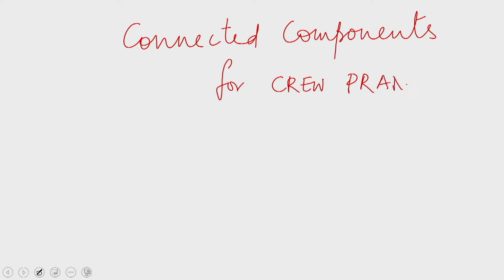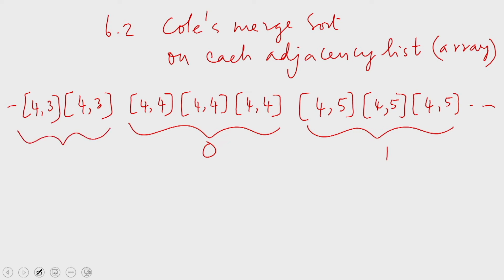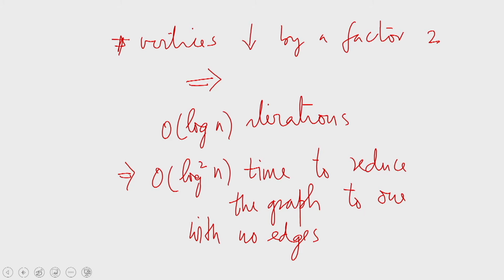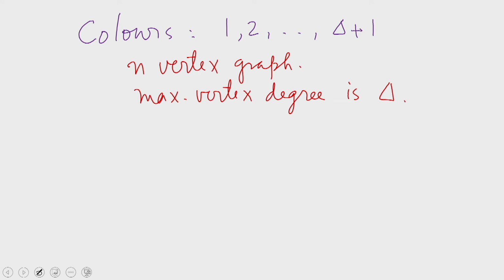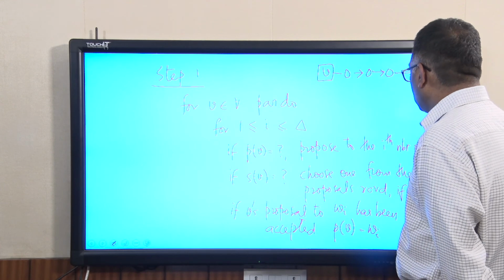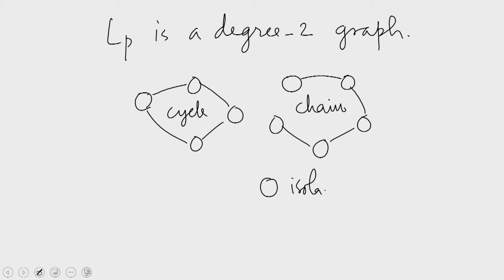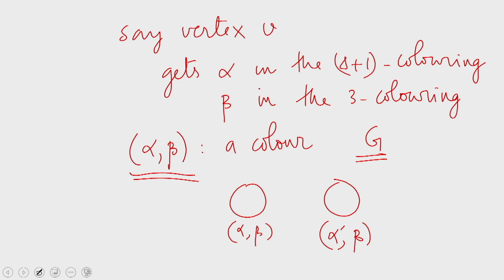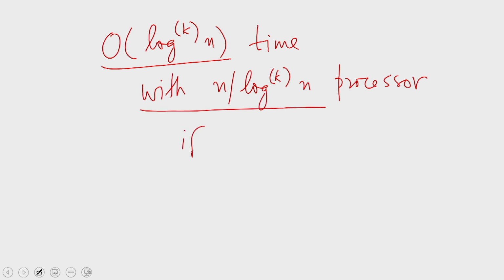Lec 23: Connected Components, Vertex Colouring